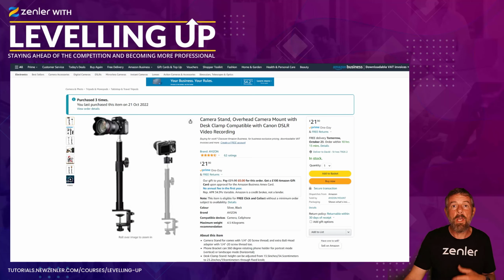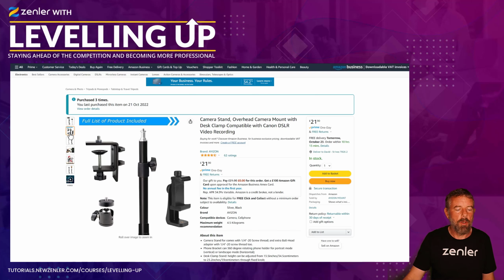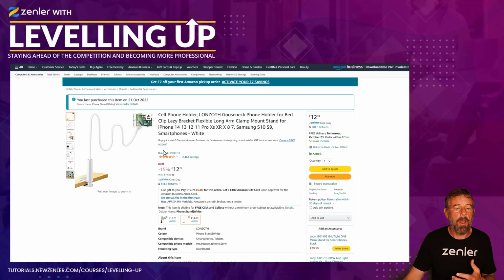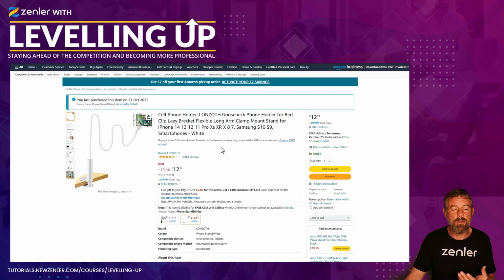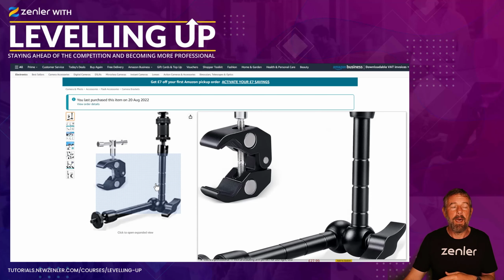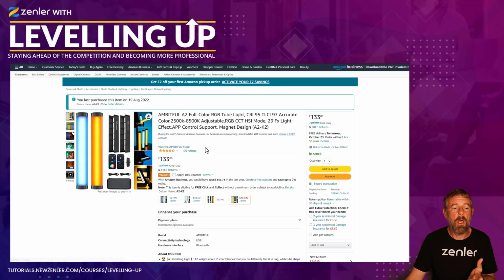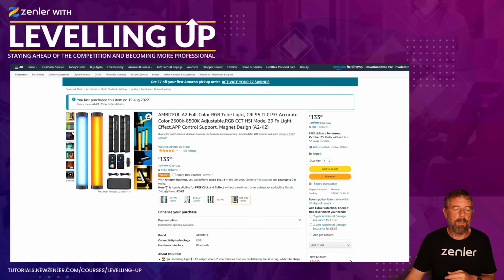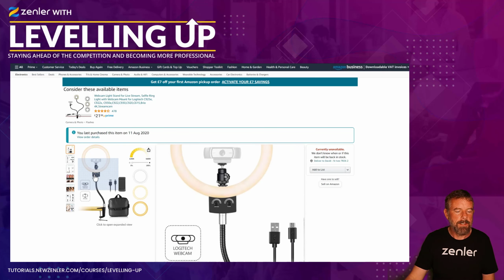🚀 LEVELLING UP - Taking control of your lighting 🚀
What is Levelling up?
Well simply put making you a better and more professional course creator.
We share a ton of quick tips to help you be BETTER!
👉 Enjoy this series absolutely FREE from us at Zenler

✅  In this workshop we look at: 🚀 LEVELLING UP - Taking control of your lighting 🚀

😃 If you do decide to take the companion back I applaud you on your commitment to improve, your find assignments that must be submitted to move through the sections also all videos will be put here is series and by section making it easier to find, we will also be doing some live catch-ups that only those who submitted assignment will be invited.